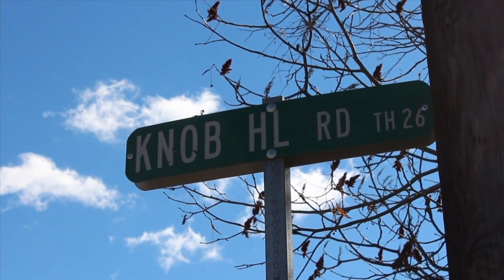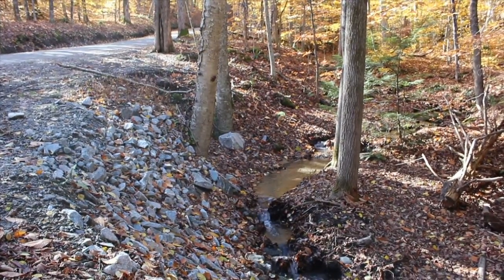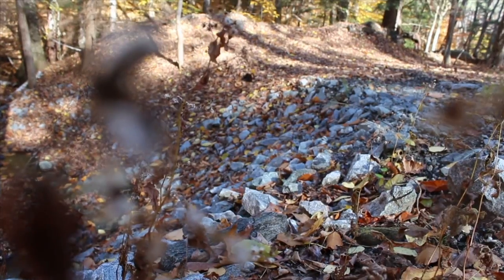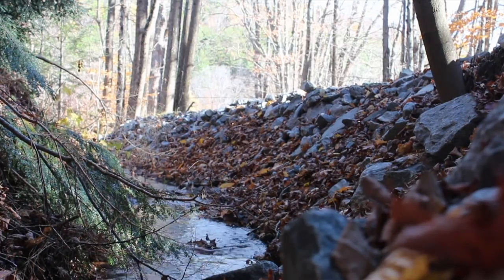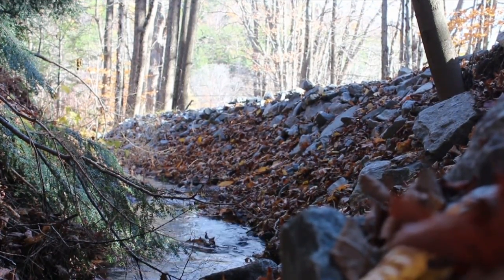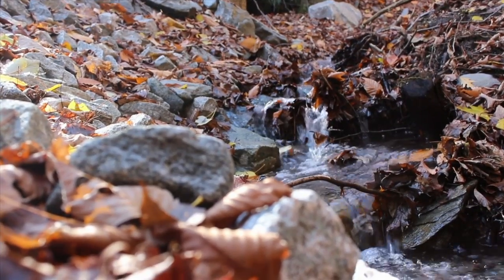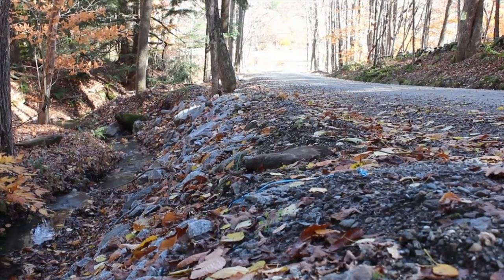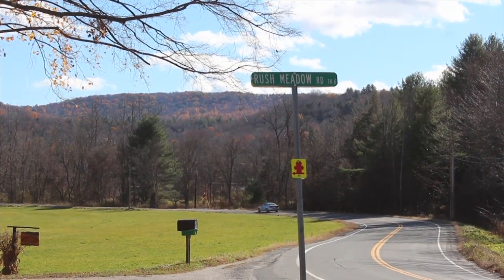West Windsor Backroads Receive Improvements - YCN News 10.30.15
This video is about  - YCN News 10.30.15